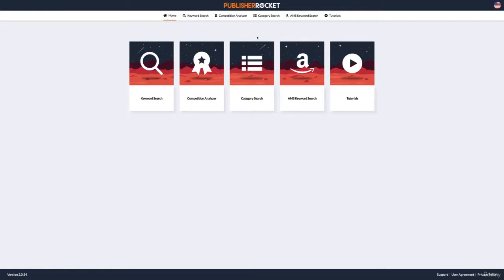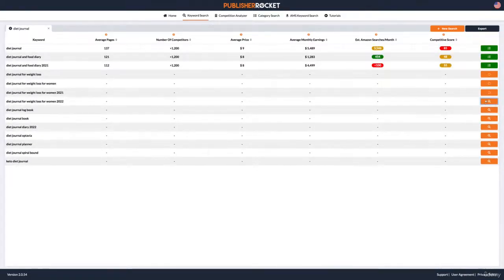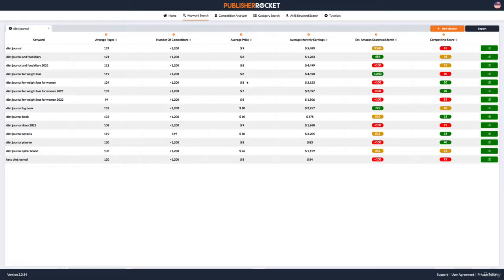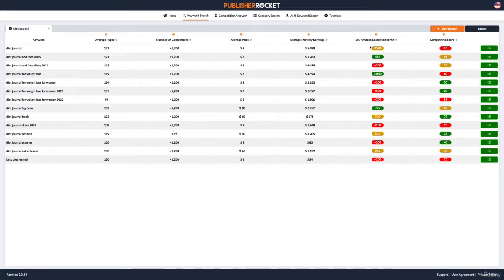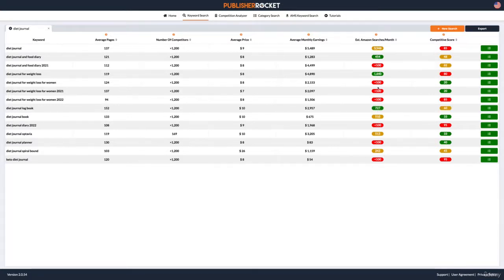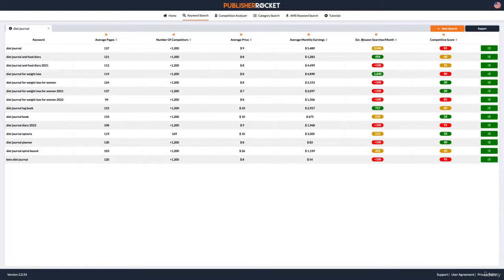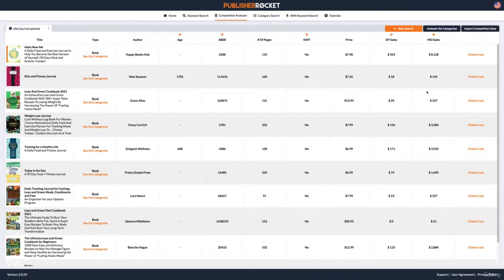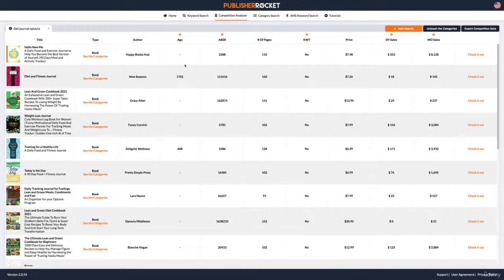How to find a profitable Amazon Kindle Direct Publishing niche step by step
On this channel I have many free videos on how to create and publish KDP Amazon books and build an online passive income using your computer from home to create a second or full online income. Check out the next video for the next lesson

About this video - In this video I show you how to make a cool KDP Book Cover using the Duotone Effect to attract customers and, hopefully, get sales.
Feel like you’ve tried everything but still can’t get any low-content book sales on Amazon KDP? Here’s why, AND what to do about it.

There are many reasons why your books might not be selling, and the good news is there is plenty you can do to kick start those sales if you take a systematic approach to pinpointing what’s not working and start making incremental improvement over time. This is a brand new skill for you and it’s going to take time to get things right!

If you’re passionate about LC books and are dedicated to honing your skills there is no reason why you can’t start generating the sales you want.

Join me now and I’ll take you through all the reasons your LC books might not be selling so you can finally start making those sales!